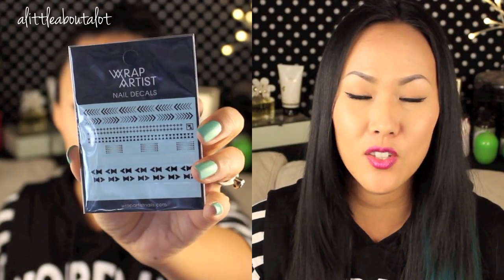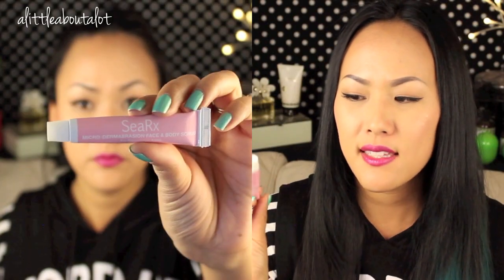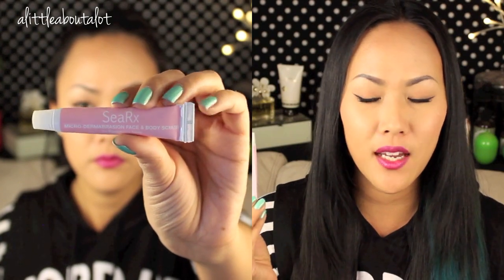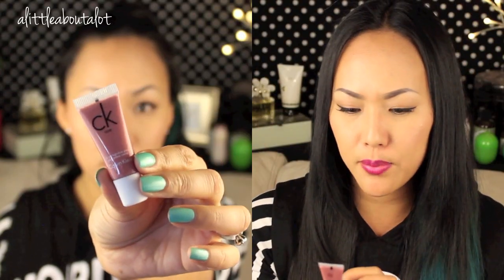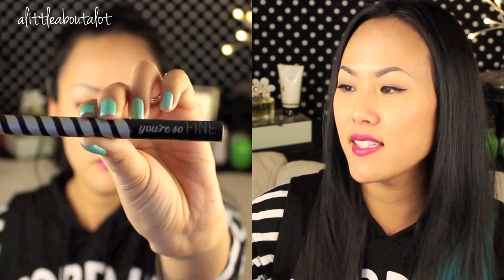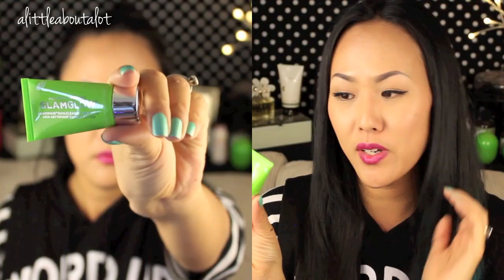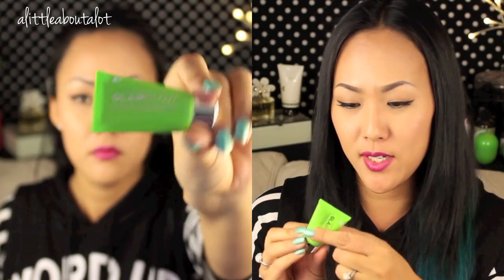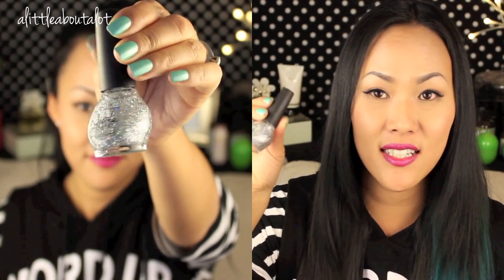Ipsy Bag November 2014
Thred Up Online Consignment Store!
Use this link and you get $10 and I get $10!! wahoo!

Wantable box ( Beauty, Intimates, Accessories... you choose!)

Amazon Mom:

Use code "FIRSTPAIRFREE"

Tinyprints:
invitations. business cards. announcements. holiday cards.
receive $20 off!

memebox graciously sends these boxes for me to share, all opinions are honest and my own :)

Remember that there is no one in the world like you. You are a gift to the rest of us! xoxo Jeannie